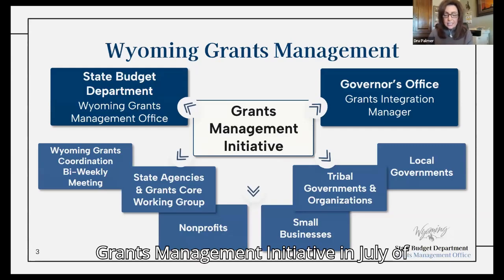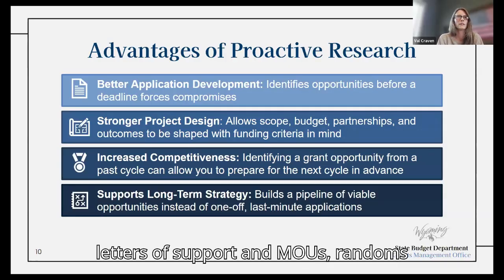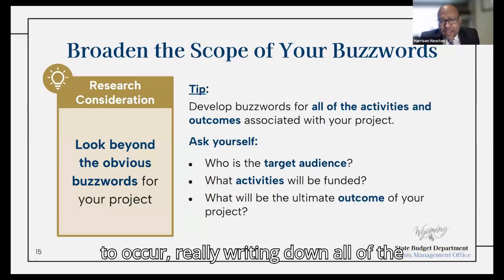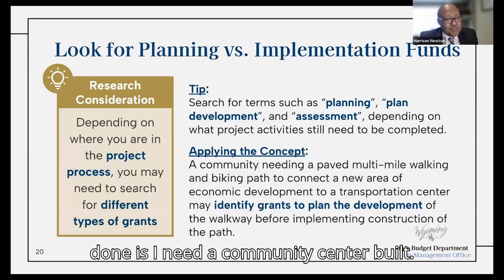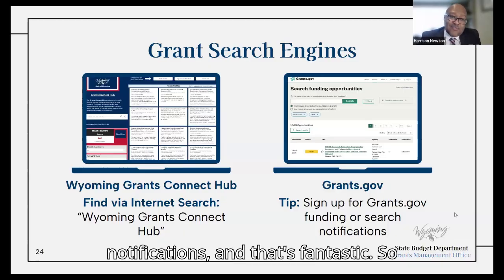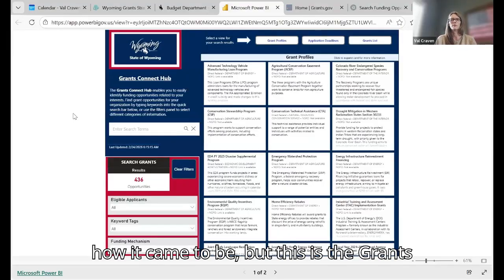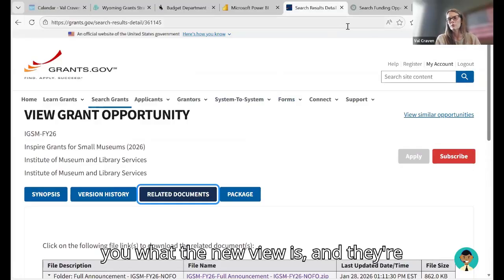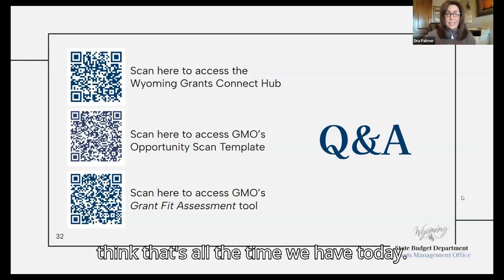February 25, 2026: How to Find Grants Real Time Search with Tips & Tricks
This webinar discussed and contained a live demonstration of a grant opportunity scan, one of our most requested technical assistance services. This helps of all types or organizations, including state and local governments, tribal governments and organizations, nonprofits, and small businesses, to attend to gain valuable insight into the process. This webinar includes a discussion of how to develop research “buzzwords” based on your specific project and/or industry.